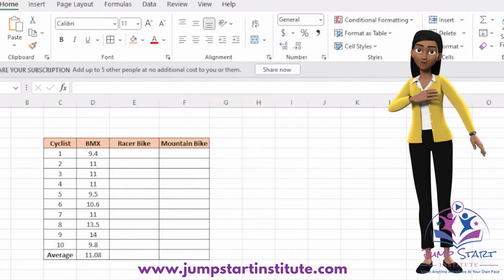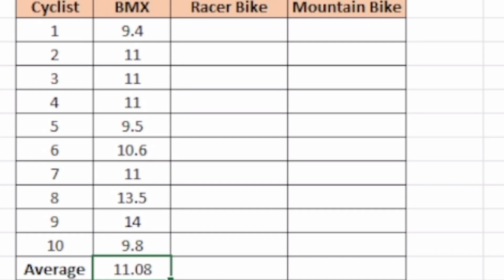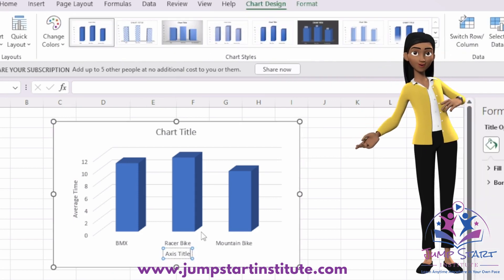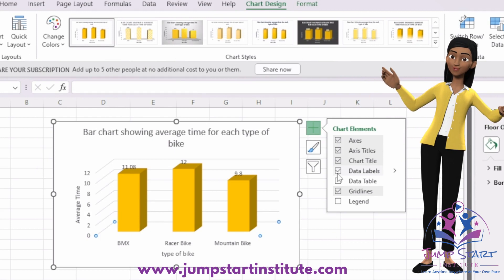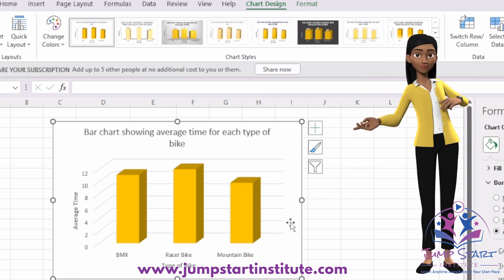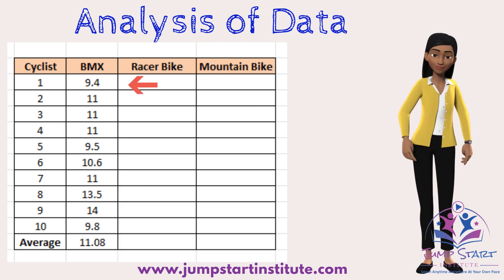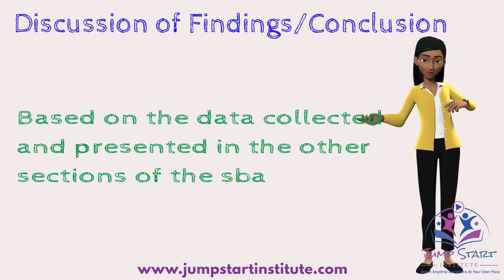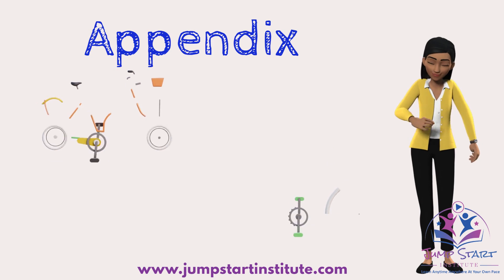CXC MATH SBA PART 2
A step-by-step guide to completing your CSEC Math SBA Part 2